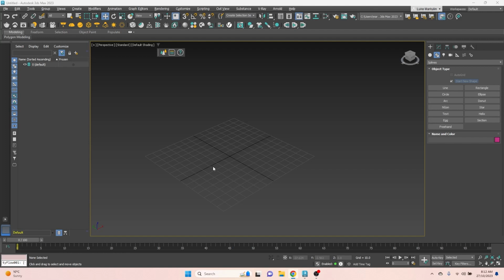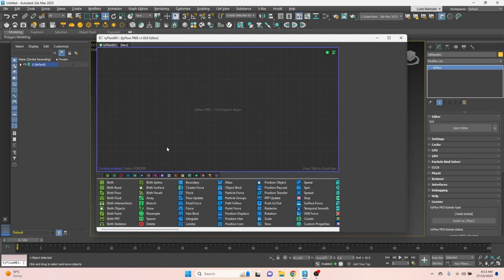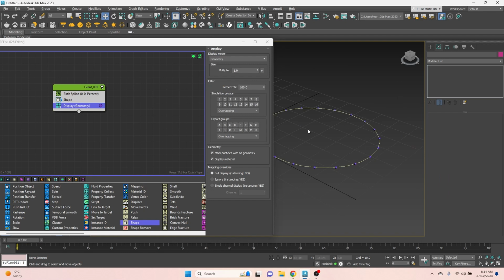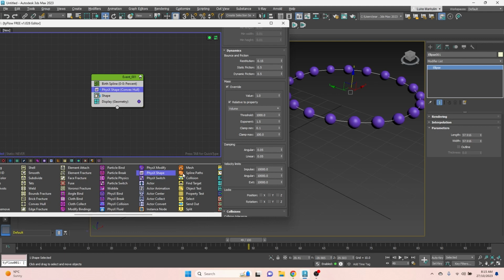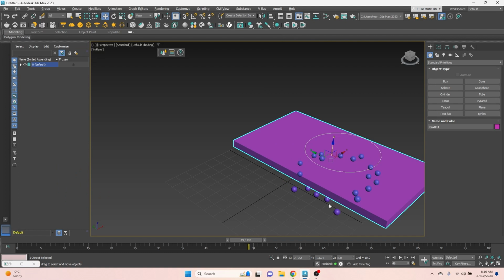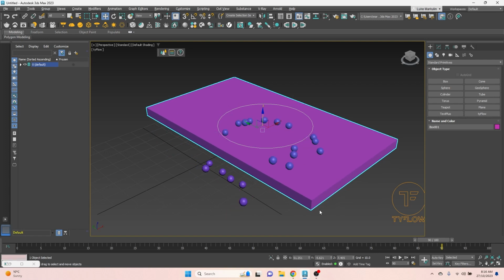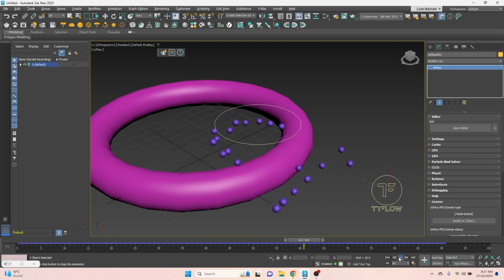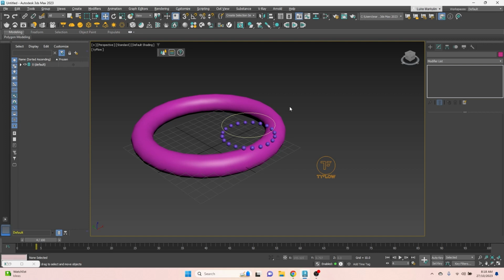How To Guide | Introduction to Tyflow Physics in 3ds Max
Jump into the world of dynamic simulations with our beginner's guide to Tyflow in 3ds Max. Learn the basics, create stunning animations, and unleash your creativity. Watch now to get started! 💥🎮📐